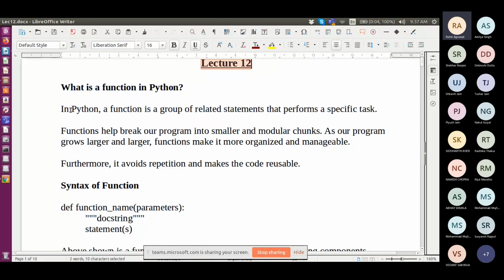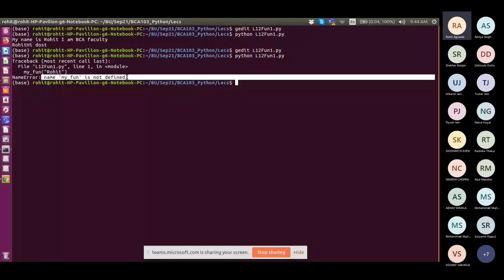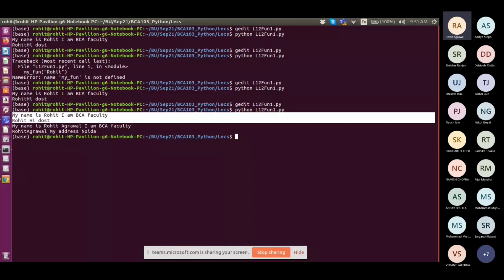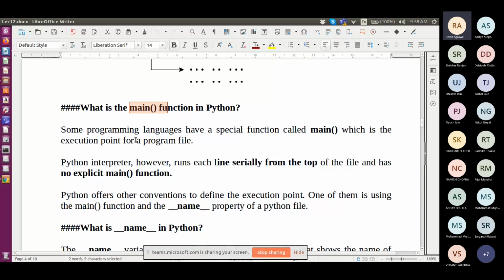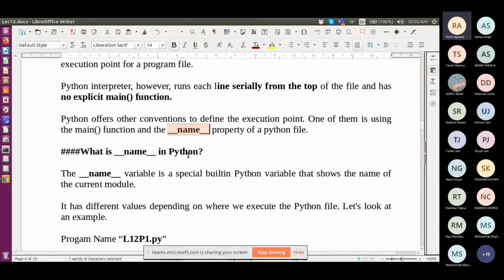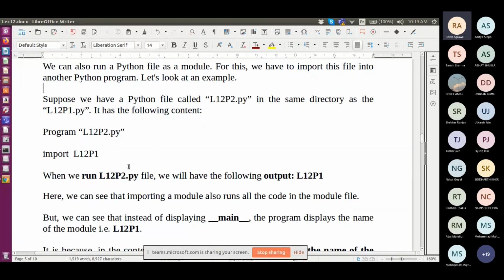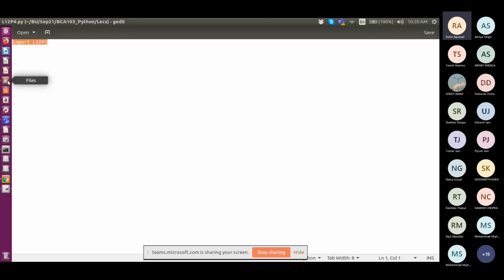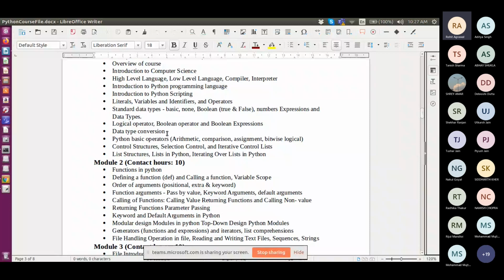Lecture 12: Function in Python| Main function in Python | if __name__ == "__main__" | Python Code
Timestamp
00:05 Functions
16:48 Main function in Python
39:05  if __name__ == "__main__"